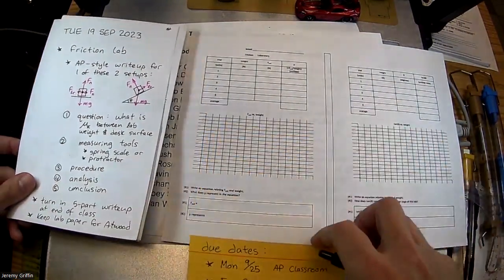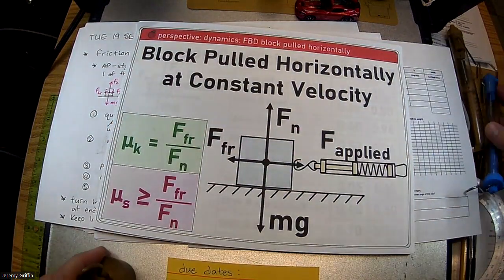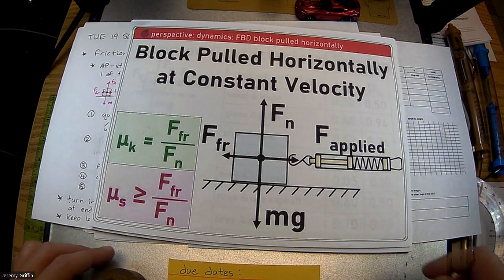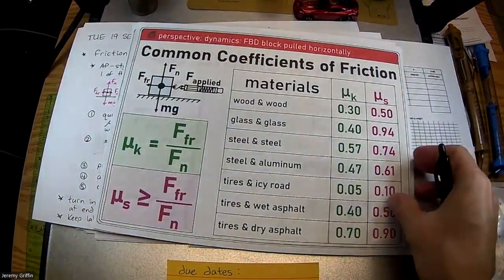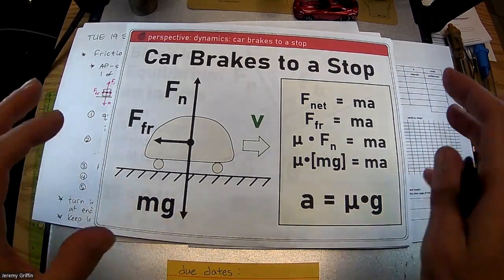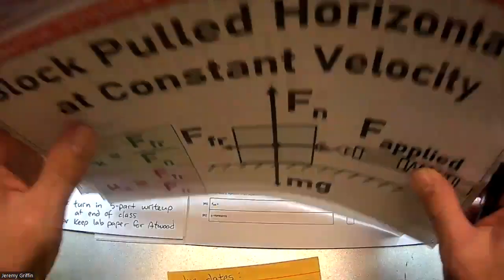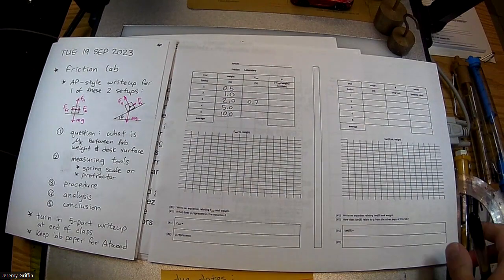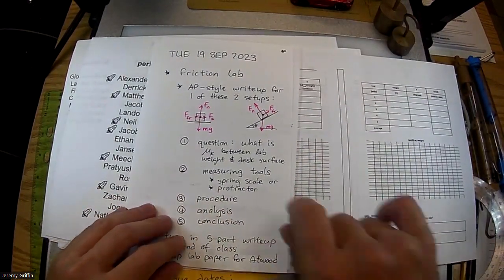2023 0919 AP Physics Day 27 - Friction Lab part 2 of 4